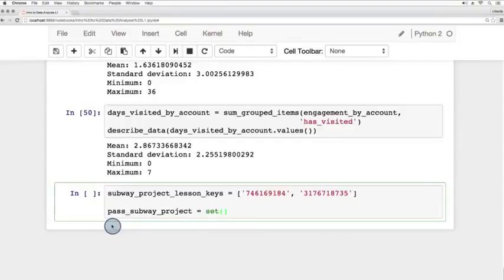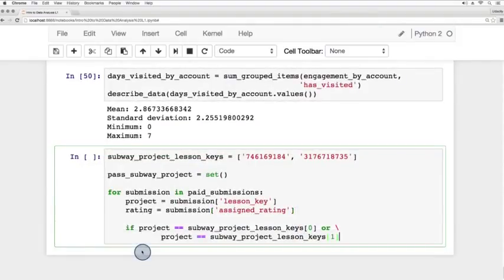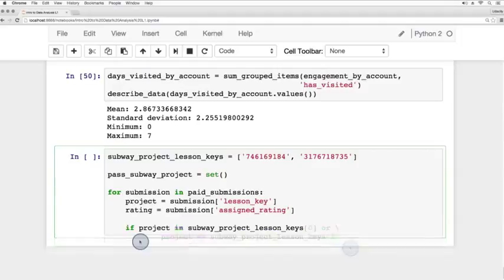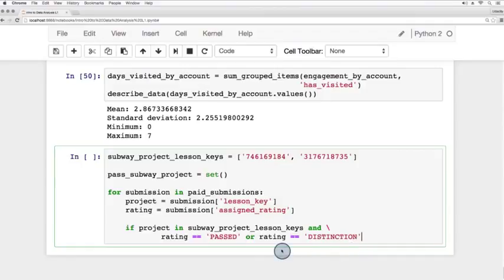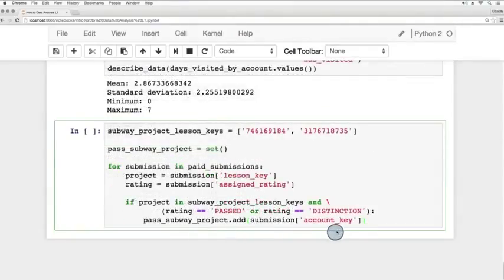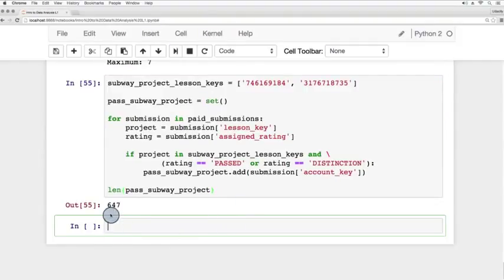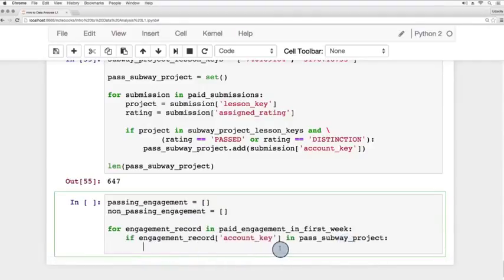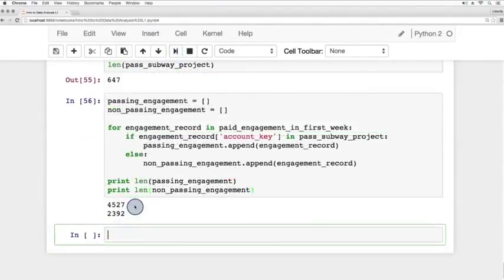31 Splitting out Passing Students Solution